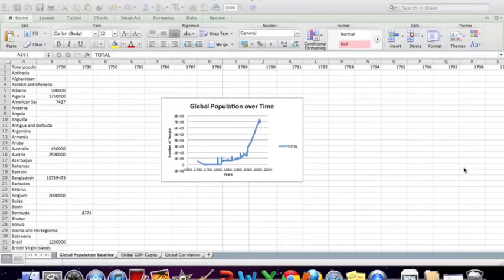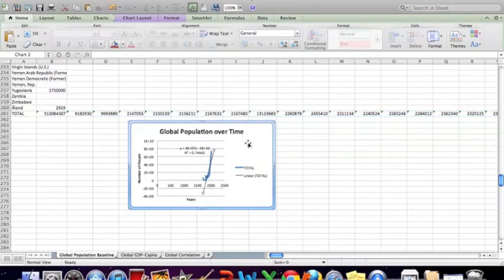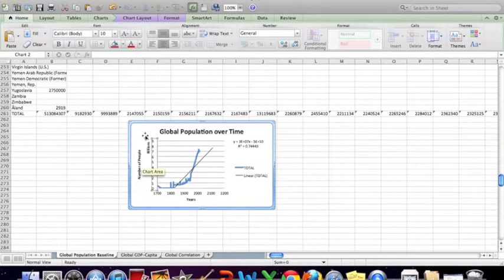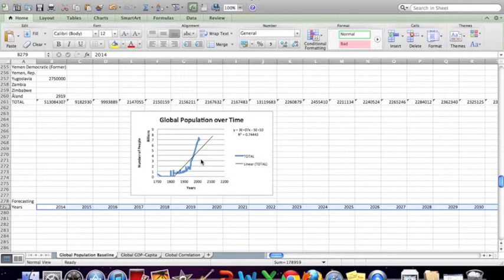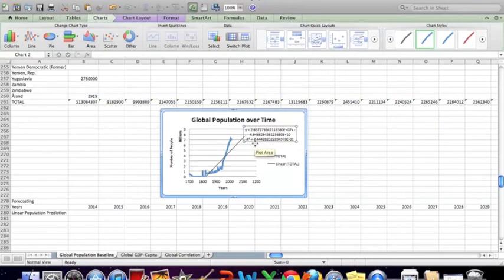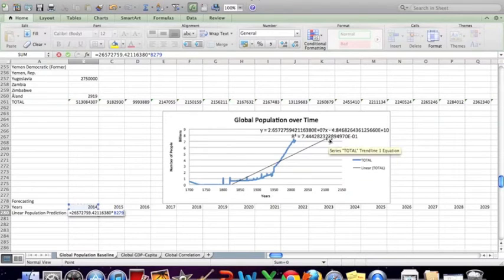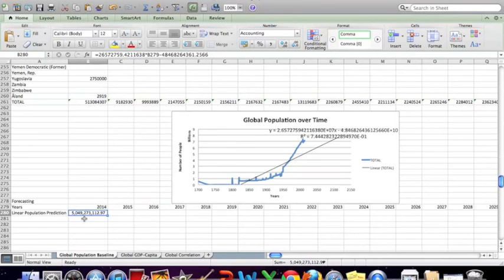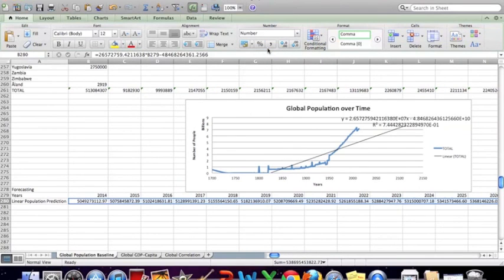Linear Projections Instructions Part One.m4v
How to use excel to make predictions using a linear model.